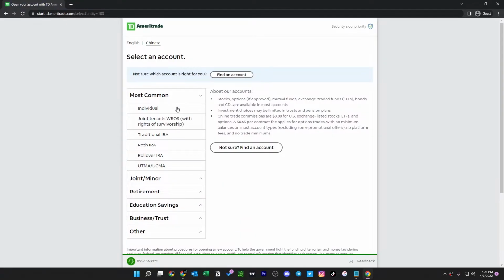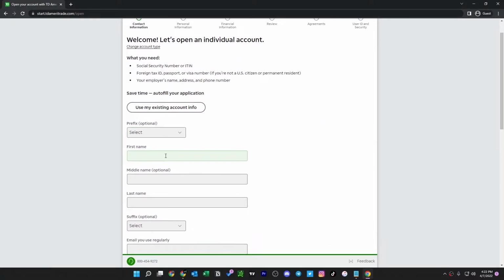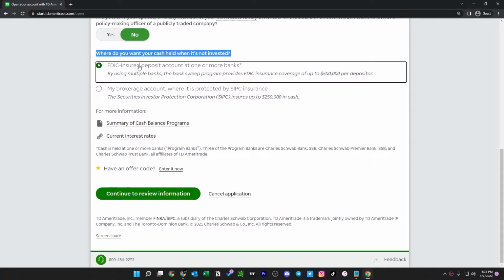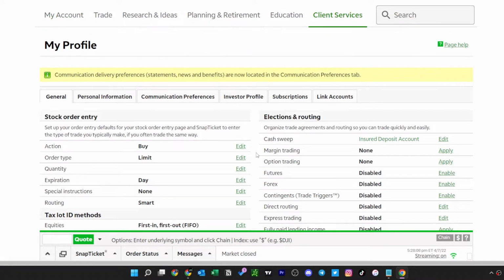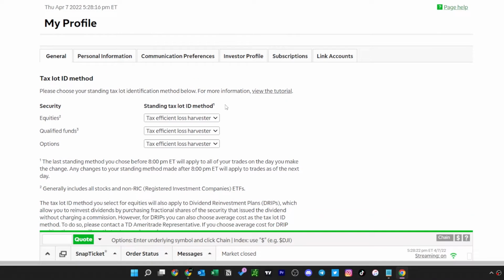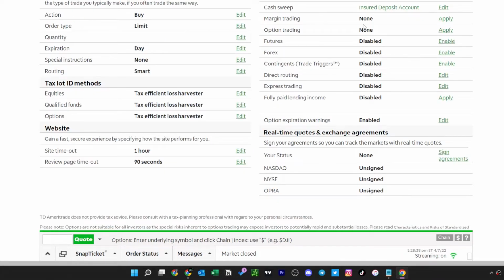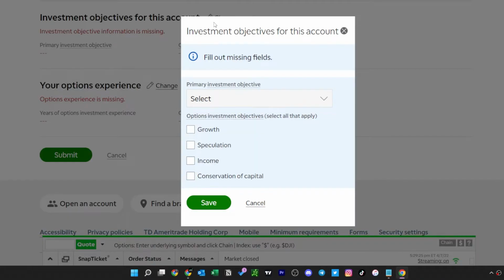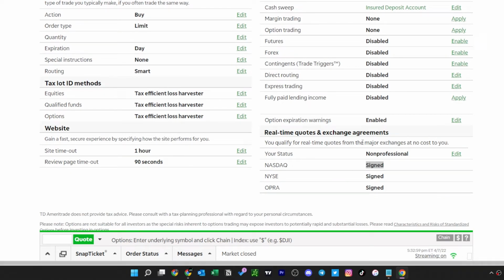Opening a TD Ameritrade Account | How to Setup ThinkorSwim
If you want to be a great trader, why are you holding yourself back with inefficient setups and systems that are preventing you from excellence? Tune into this series if you want to level up your trading game.

You have got to sharpen your sword to be a good warrior!

Video Timestamps
00:00 - Intro to Video
00:30 - Opening TD Ameritrade Account
01:13 - Tax Lot Method (NOT ADVICE)
01:33 - Enable Option Trading
01:59 - Real-Time Quotes
02:08 - Setting up the ThinkorSwim Platform